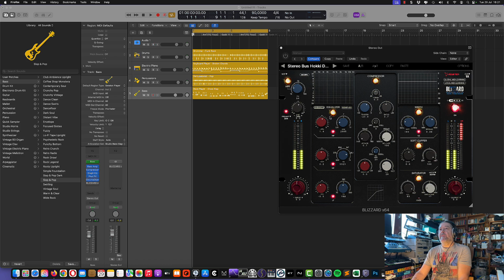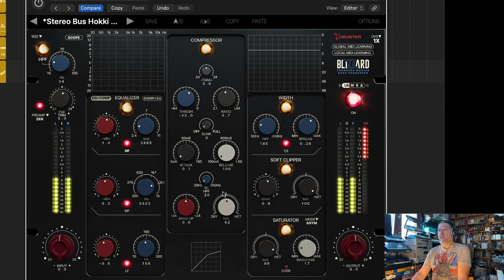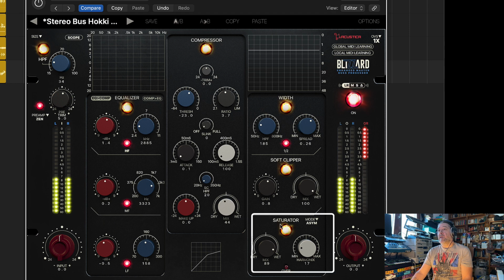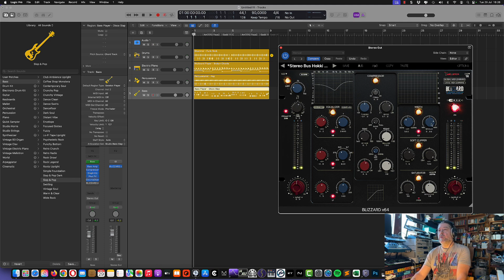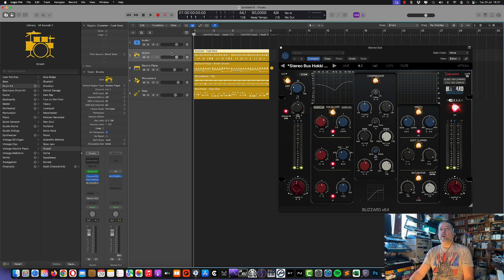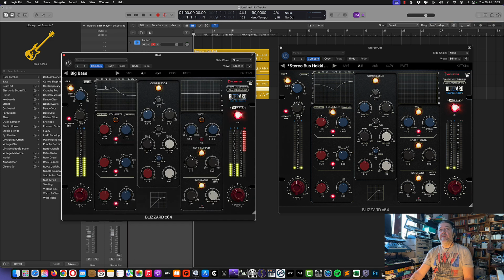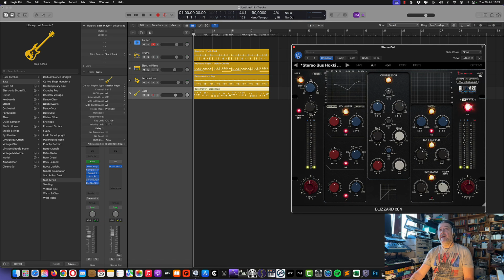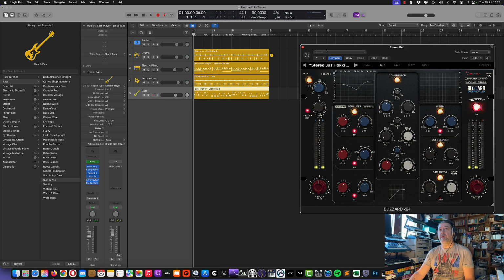Blizzard by Acustica Audio – Secret Weapon for Pro Sound?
Blizzard by Acustica Audio is a powerful master buss processor that combines analog-style saturation, deep tone shaping, and precise digital control. Inspired by classic American hardware, it expands on the original with modern features for today's producers. Available in VST3, AAX, and AU formats.

⭐ 3-Band EQ + Filters: Musical EQ with fully parametric bands, plus high/low-pass filters for smooth tonal shaping.
⭐ Compressor / Limiter: Precise dynamics control with sidechain filter, variable knee, and built-in limiter for punch and loudness.
⭐ Saturation Engine: Three saturation modes for anything from subtle warmth to rich analog-style drive.
⭐ Soft Clipper: Transparent clipping to control peaks and boost loudness without harshness.
⭐ Stereo Enhancer: Mid/Side stereo widening for added space and depth without compromising the mix.
⭐ Output & Metering: Detailed metering for levels, peaks, and gain reduction, with real-time visual feedback.